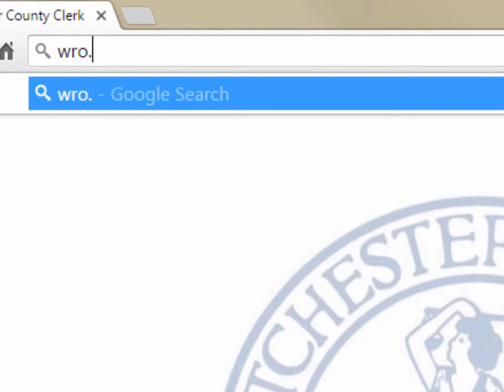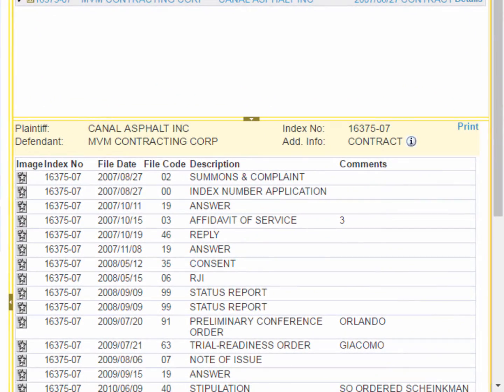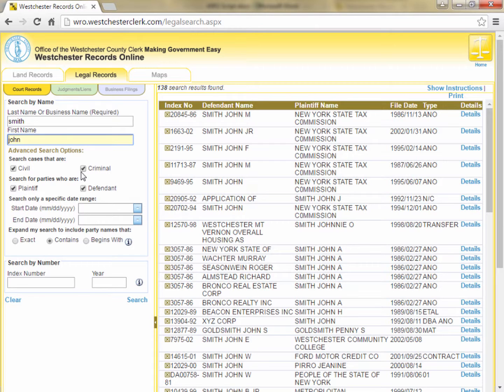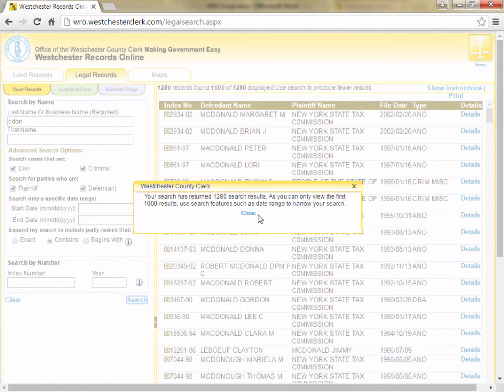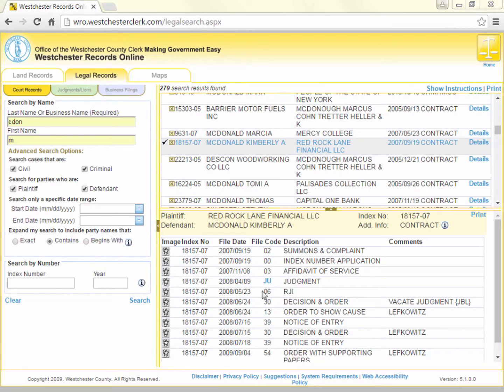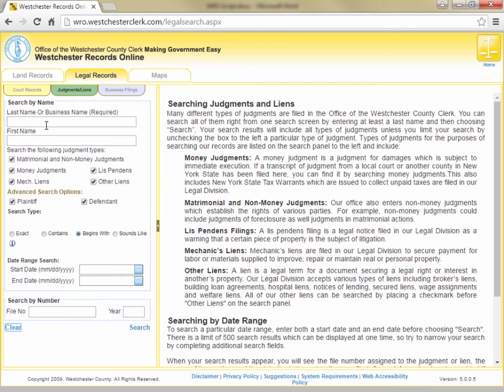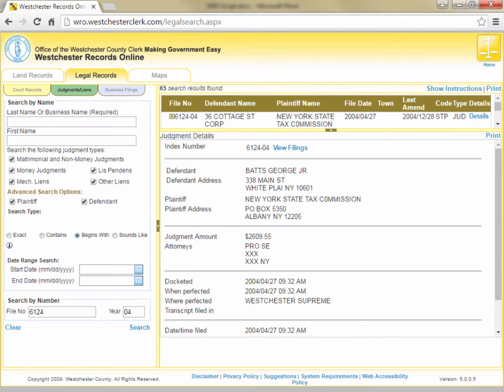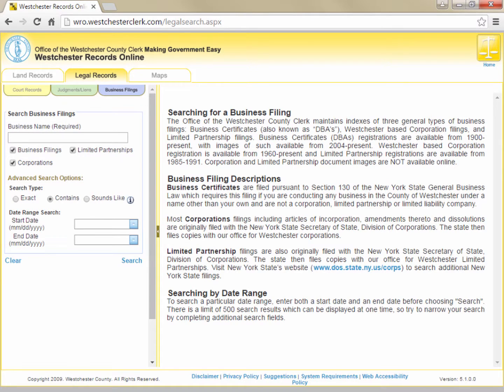Basics of Searching Legal Records in WRO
A tutorial on the basics of searching in Westchester Records Online (WRO).